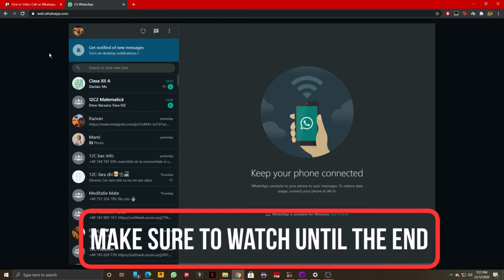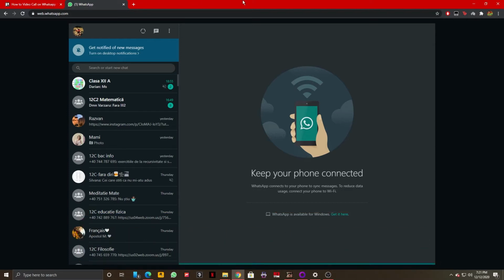How to Video Call on Whatsapp Web Whatsapp Web Video Call Instructions, Guide, Tutorial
In this video I show you how to WhatsApp Web video call, how to make a video call on WhatsApp Web instructions, guide, tutorial